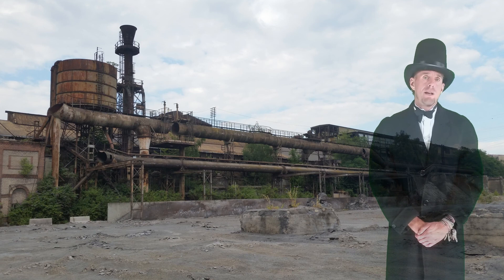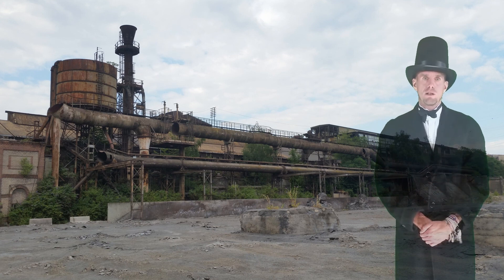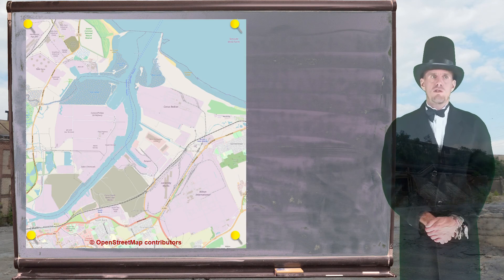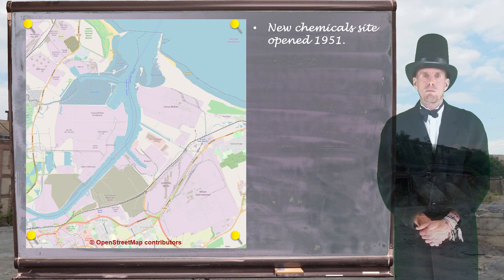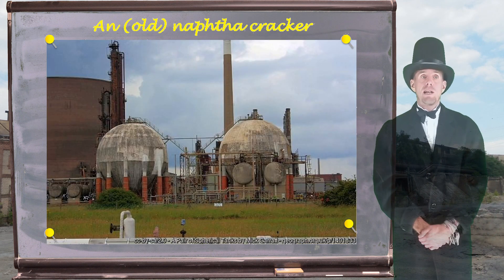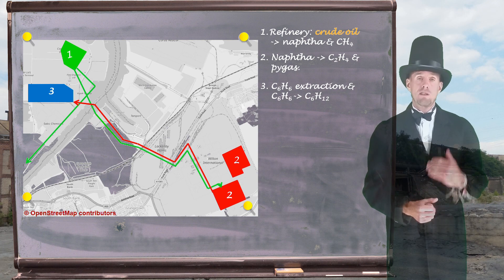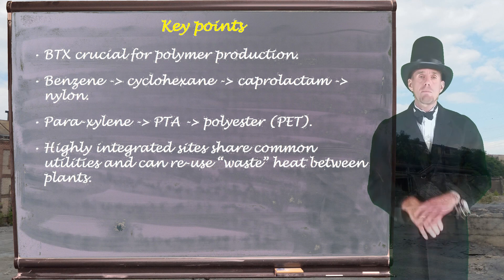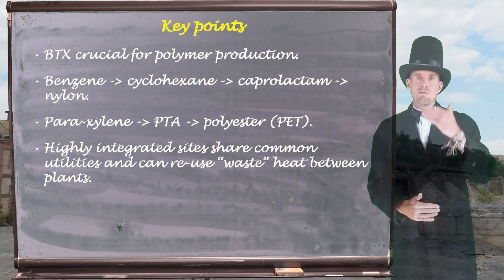Introduction to Chemical Engineering - lecture 3(1) [by Dr Bart Hallmark, University of Cambridge]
Lecture 3, part 1, discusses the branch of the chemical industry dependent on benzene, toluene and xylene.